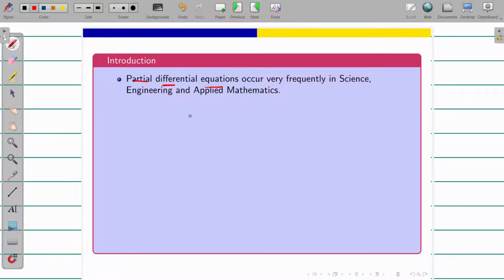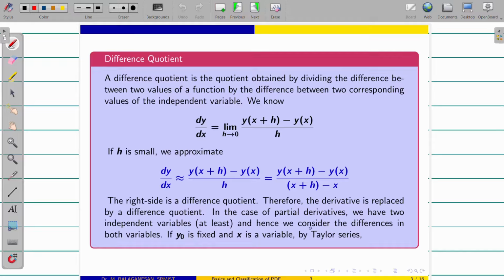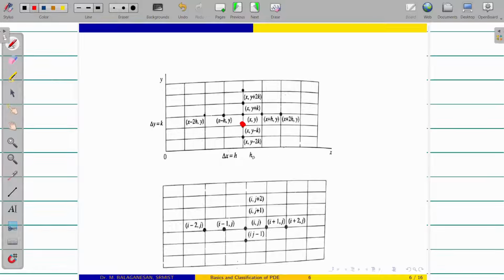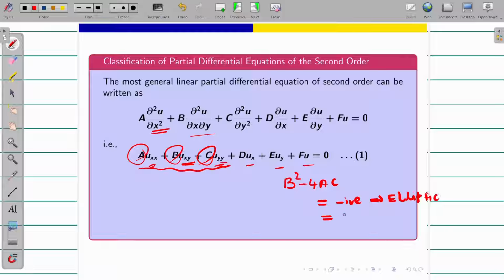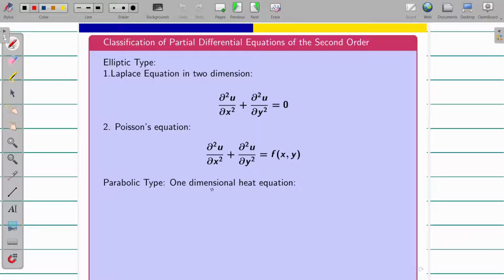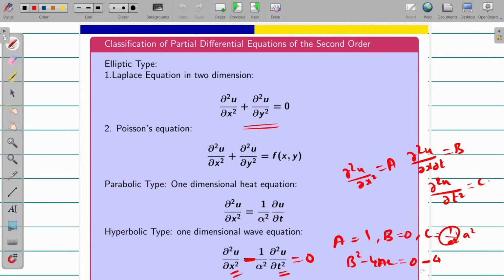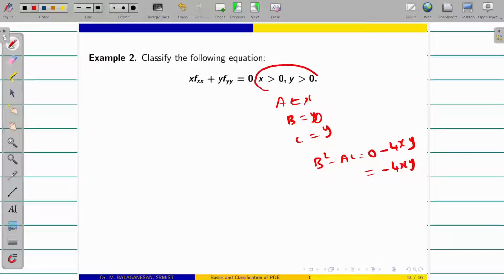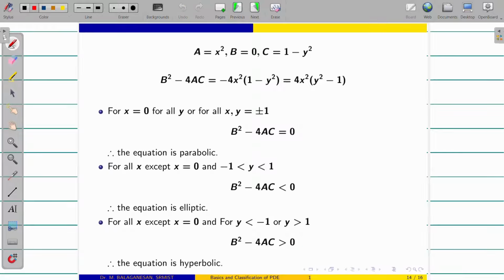1 - Classifications of 2nd Order PDE & Difference Quotients